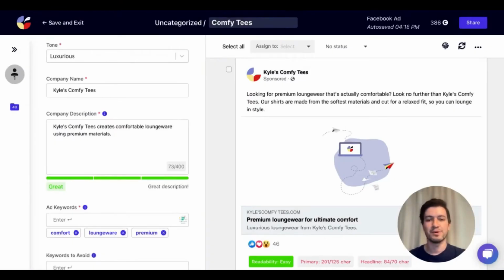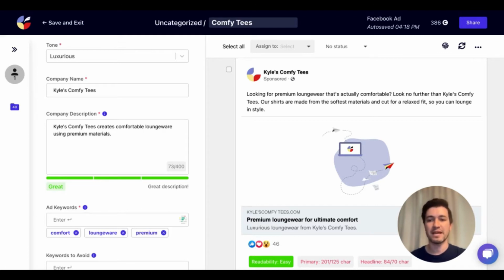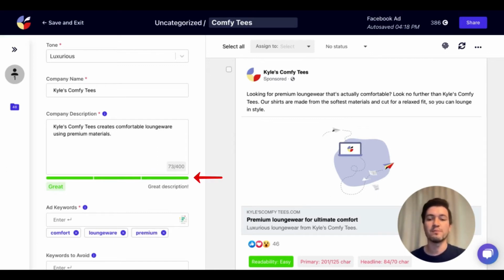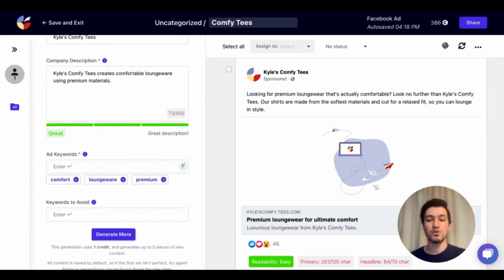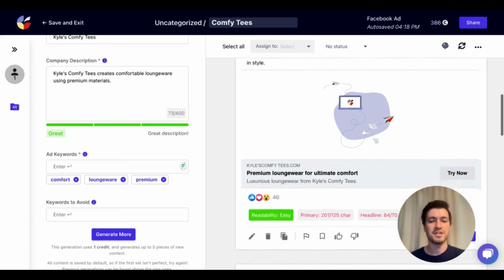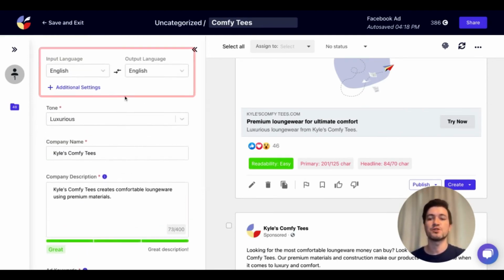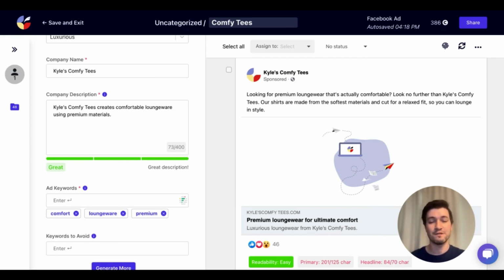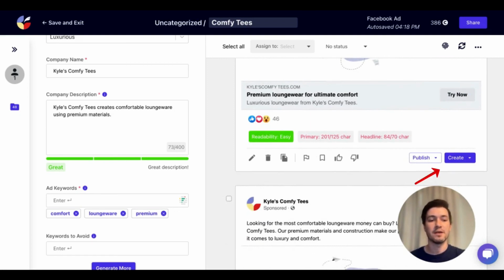Copysmith Facebook Ad Template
Craft the perfect headline and primary text using the Facebook Ads template!

🎉  Try Copysmith for free today
Test out the power of AI with our free 7 day trial